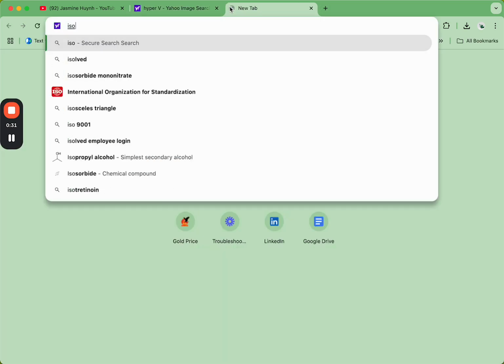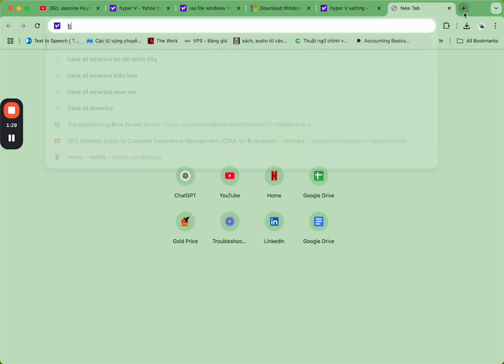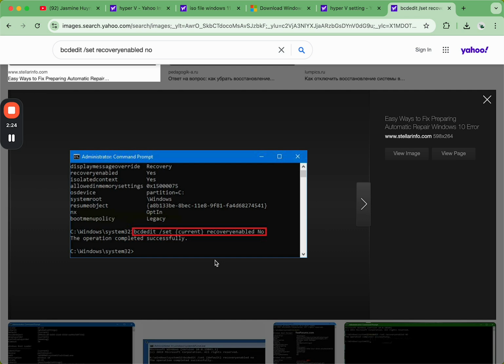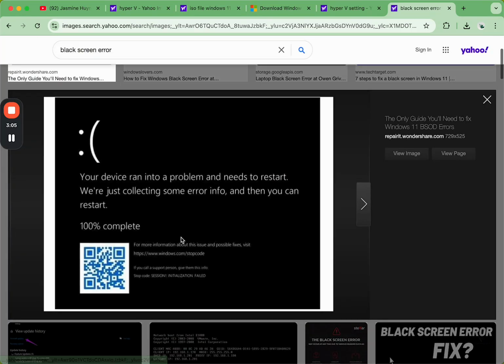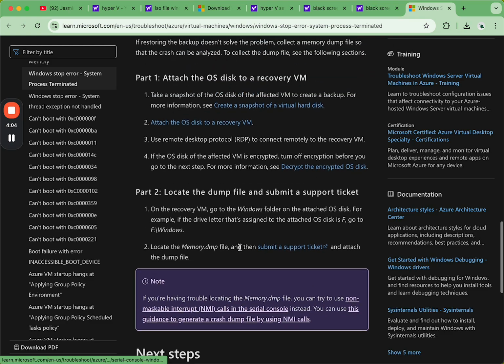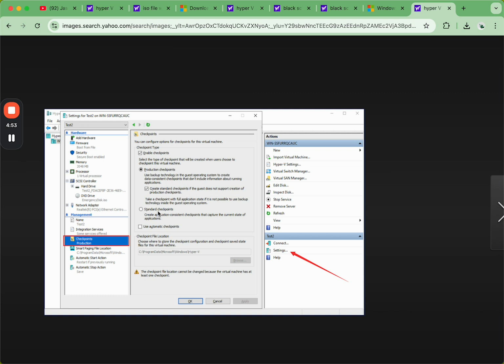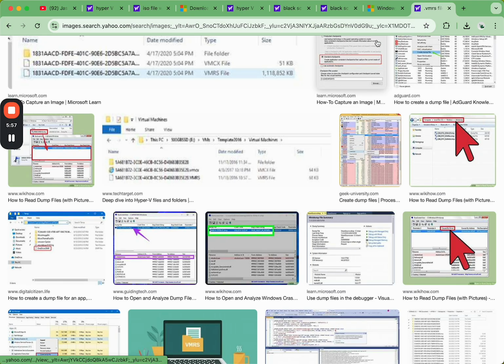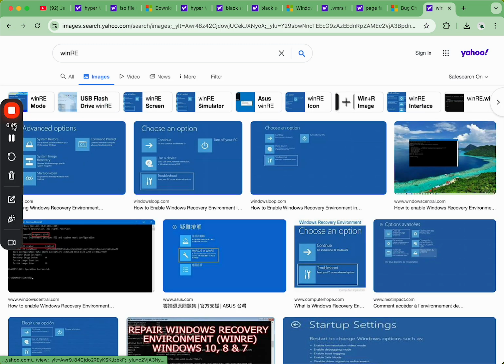How Tech Support Fixes Virtual Machine Blue or Black Screen Issues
Is your Virtual Machine stuck on a blue or black screen? Don’t worry — you're not alone, and you're not out of options. In this video/article, I’ll walk you through the exact troubleshooting steps that real tech support engineers use to fix VM crashes.

Whether you're using VMware, VirtualBox, or Hyper-V, this guide will help you:
✅ Identify the root cause (hardware limits, corrupted VM files, misconfigured settings, etc.)
✅ Apply proven fixes step-by-step
✅ Recover your virtual machine without data loss

Stop guessing — follow the same process IT professionals use to solve these problems fast.

💡 Bonus: Common VM mistakes and how to avoid them in the future.

🔧 Let’s bring your VM back to life — the tech support way.